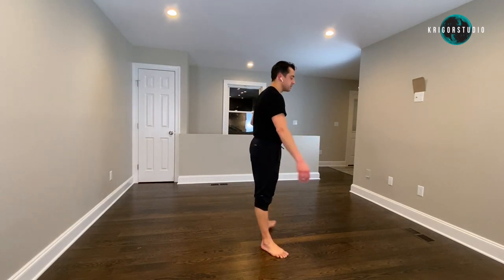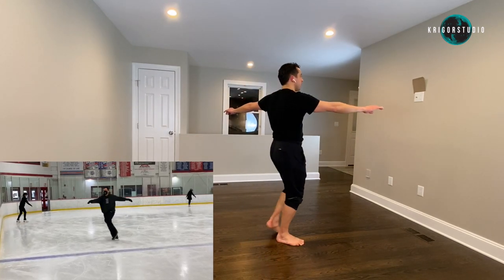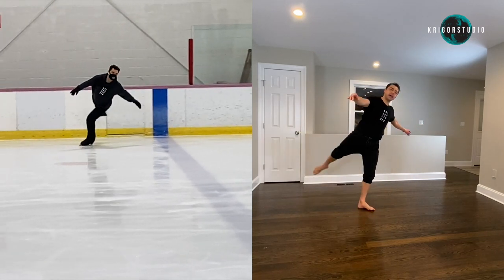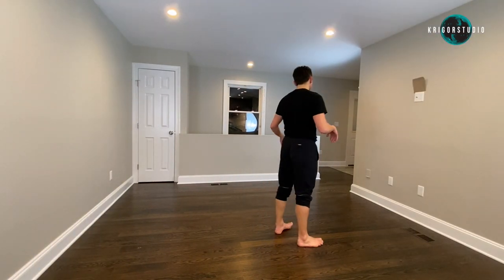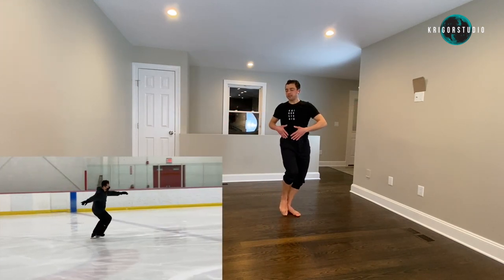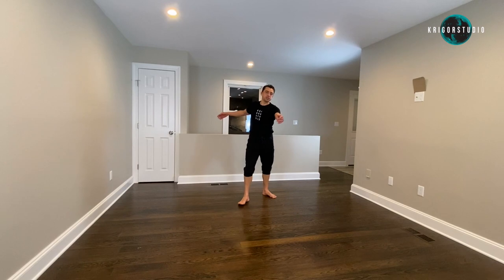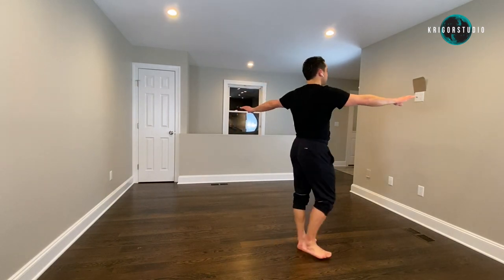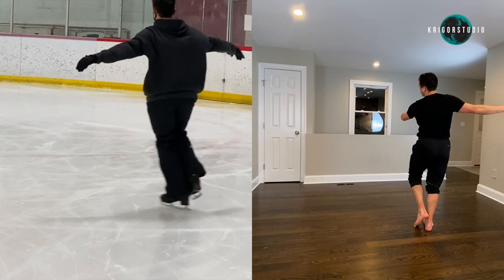Fiesta Tango - How to Refine your Pattern Dance HD 1080p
How to Refine Your Pattern Dance: Fiesta Tango

In this video, you will learn valuable information on how to improve your Fiesta Tango pattern dance. Olympic and World Coach, Igor Lukanin, will share with you important tips on how to better your ice dance technique.
This 12 minute off-ice class will cover detailed information on how to execute the different parts of Fiesta Tango using the most efficient figure skating techniques.
This two-time Olympian will break each step of the Pre-Bronze pattern Dance, Fiesta Tango, down using on-ice videos for easy comprehension of this sophisticated material.

We are waiting for you in our online classes!

You can find the current schedule of our online classes at the